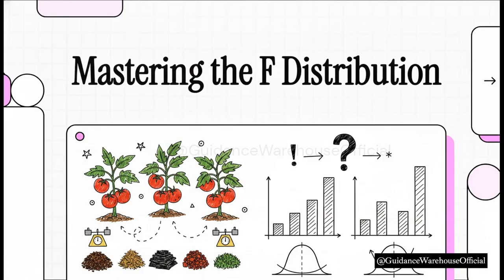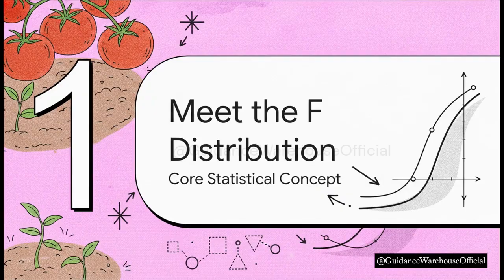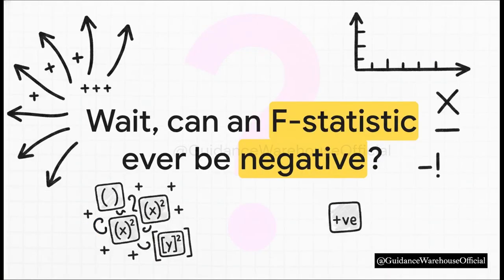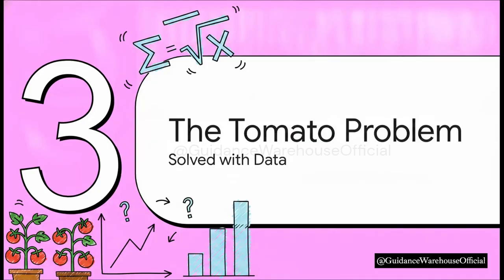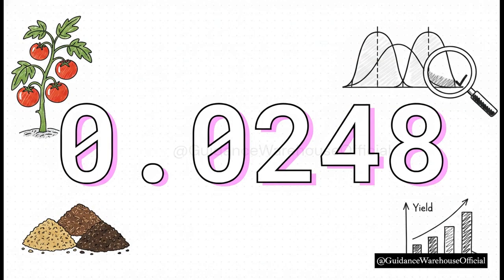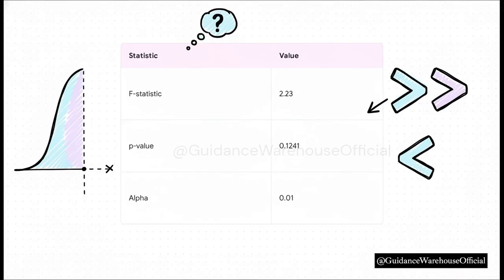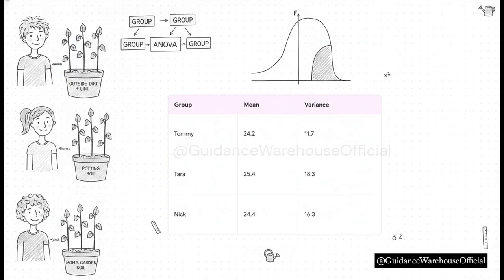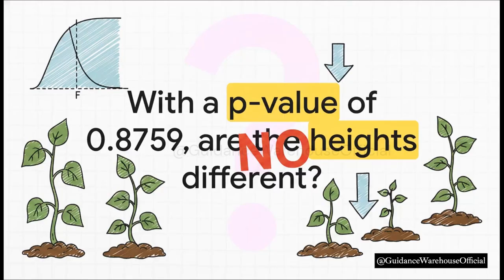Lecture 61 | Mastering the F-Distribution | Key Facts & ANOVA Basics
Meet the F-Distribution! Named after Sir Ronald Fisher, this unique curve is essential for ANOVA and variance testing. Learn the key facts about the F-curve, how it utilizes two distinct sets of degrees of freedom (numerator and denominator), and why it is always right-skewed and never negative.